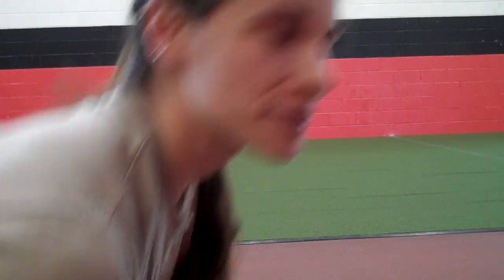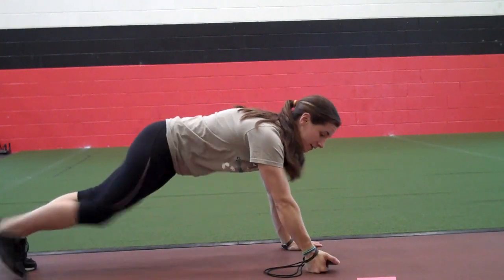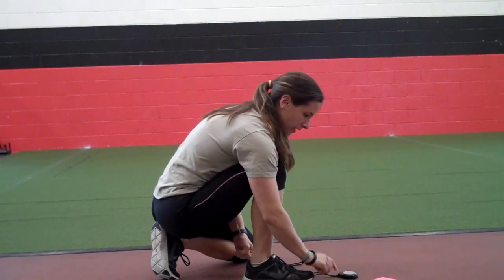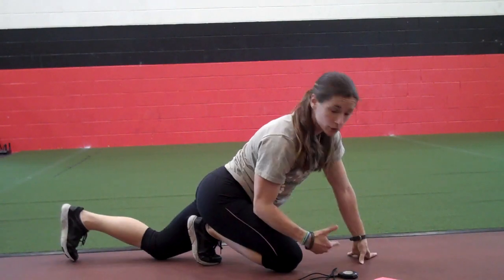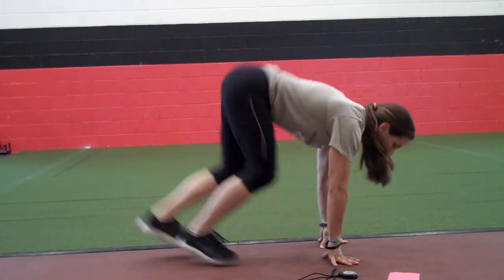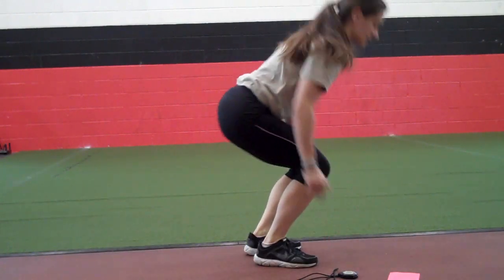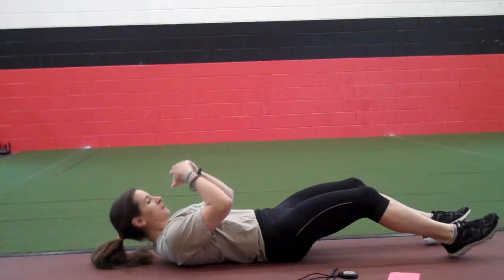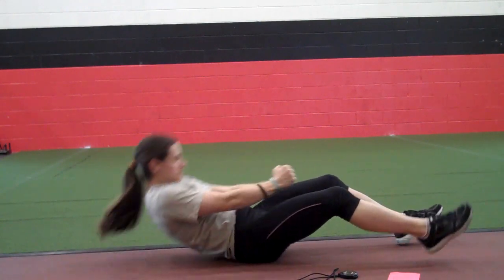30 Day Challenge Bodyweight Tabata workout